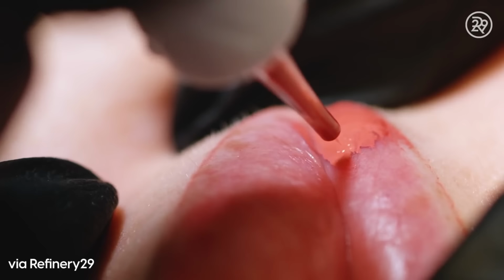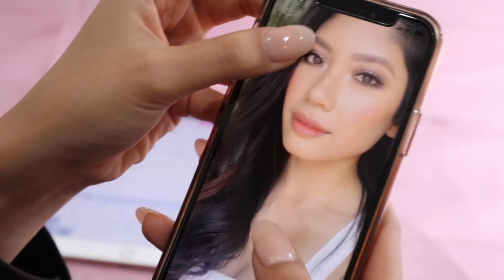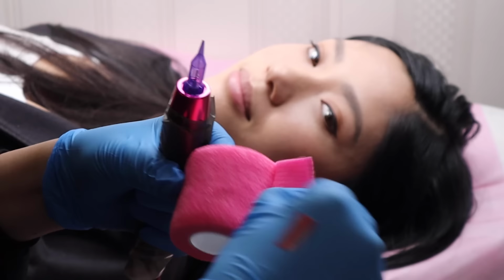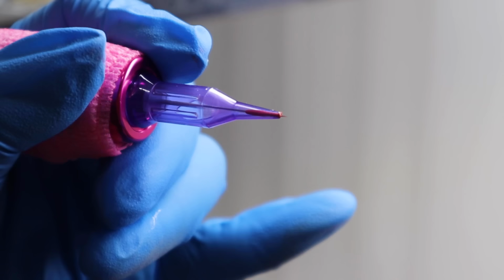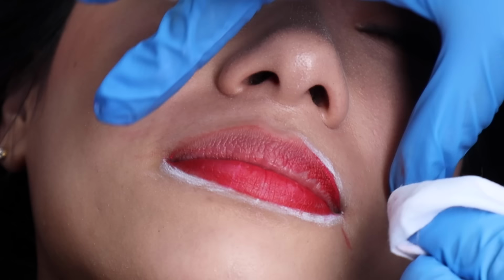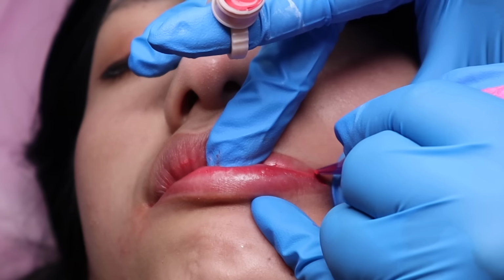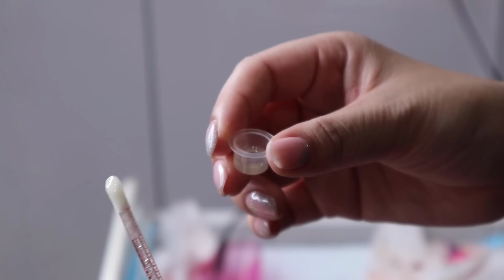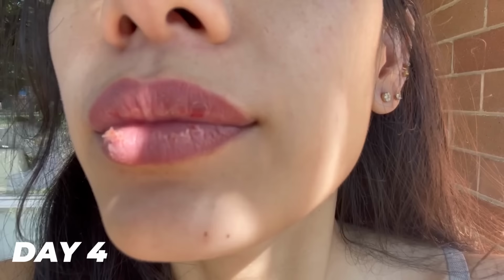Getting A Lip Blush Tattoo - Full Process & Healed Results 👄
In this episode of Best In Beauty, I visit Brenda's Beauty Bar with my friend Natalie to get her lip blush tattoo done! Are you new to my channel?

★Shop My Palettes★
BH Cosmetics Run Wild Palette